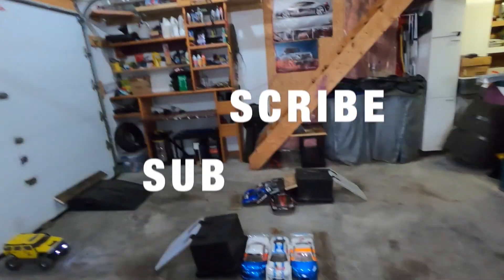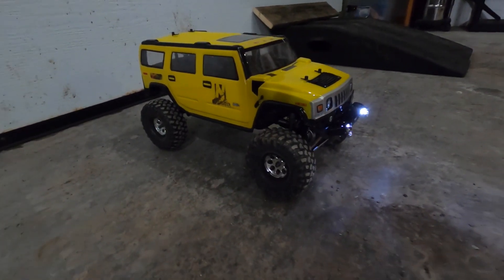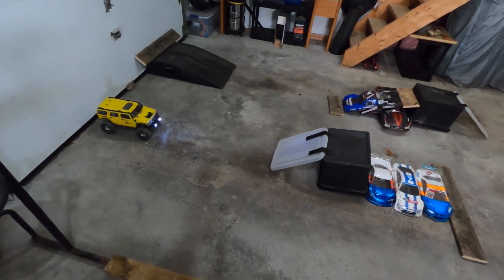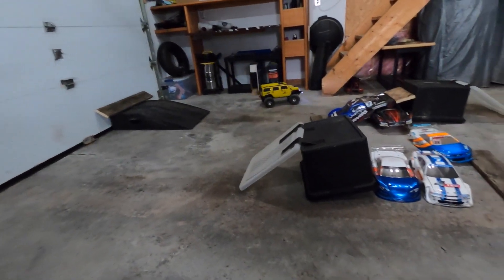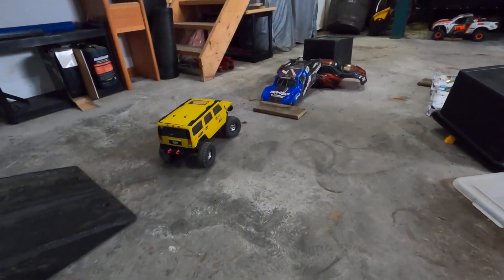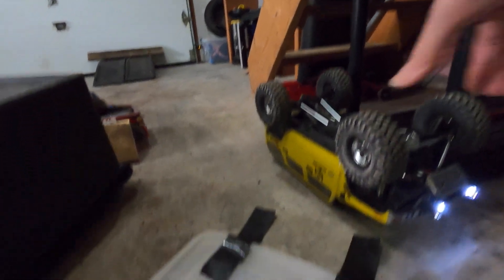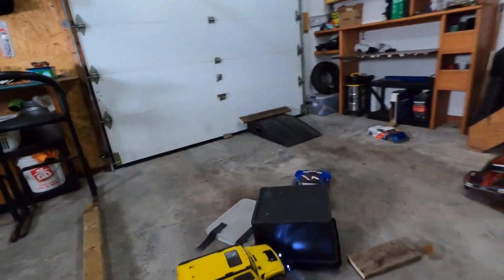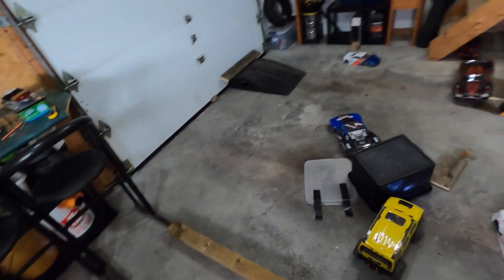Solid Axle RC FreeStyle Challenge Week 2 (Brushless RedCat Gen8 3S Hummer H2) - Netcruzer RC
Kevin Talbot's RC Freestyle Challenge Week 2. Solid Axle RC preferred, 2 mins no editing. Just for fun winner is video with most likes  (on facebook where Kevin will have all the entry video links)
Brushless Redcat Gen8 3S Hummer H2 with Mamba X and 3000KV motor. Run starts at 1:31
RedCat Gen8 and Parts - USA UK CANADA
RC Monster Truck Parts - USA UK CANADA
Other GRAVE DIGGER toys and stuff - USA UK CANADA